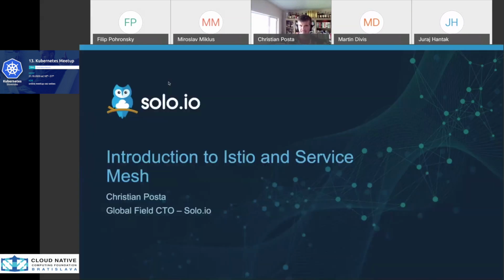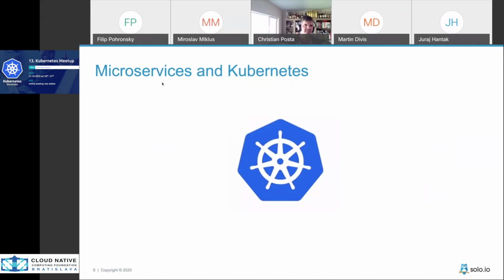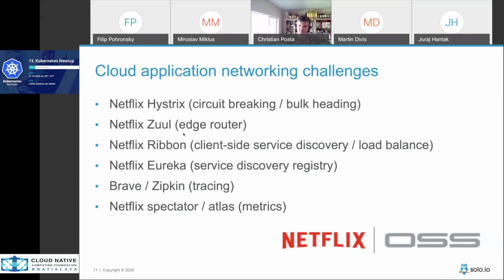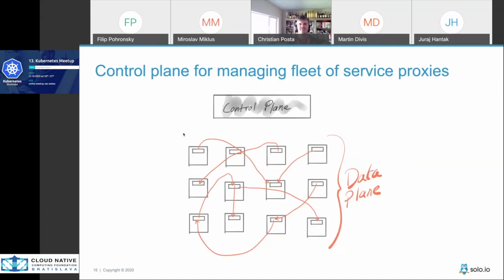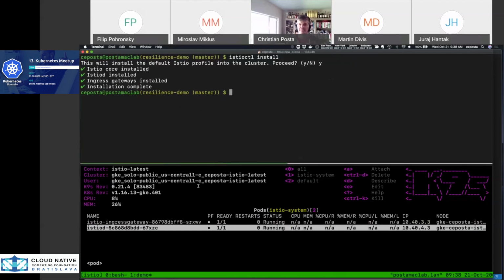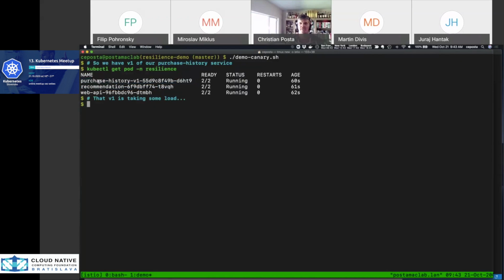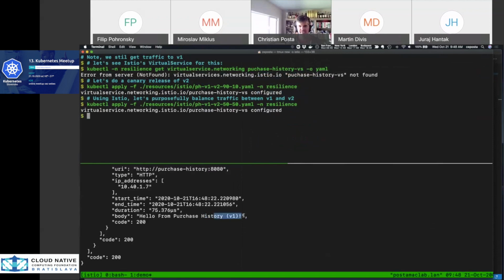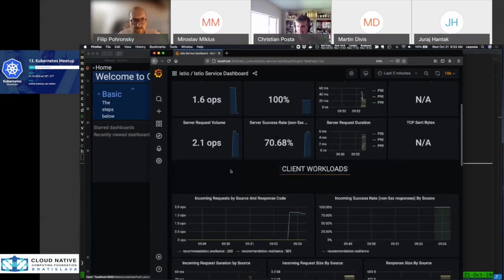13. CNCF Kubernetes meetup || What is Istio and do I need a service mesh? || Christian Posta [en]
Christian nám povie o architektúre Istio a ako pomocou service mesh architektúry riešime problémy problémy komunikácie medzi službami architektúry mikroslužieb.